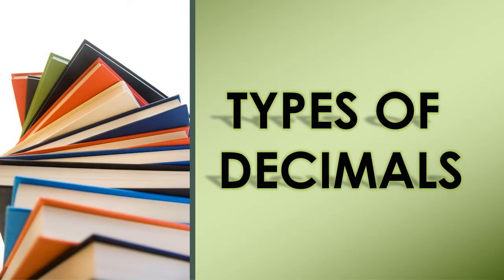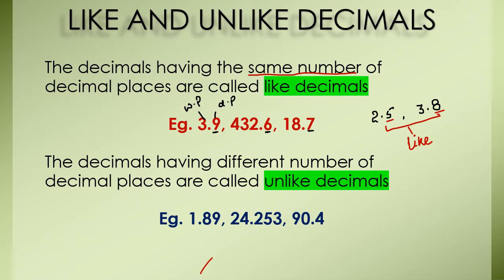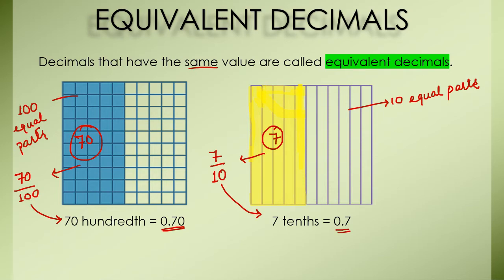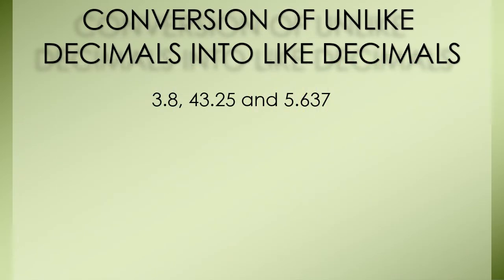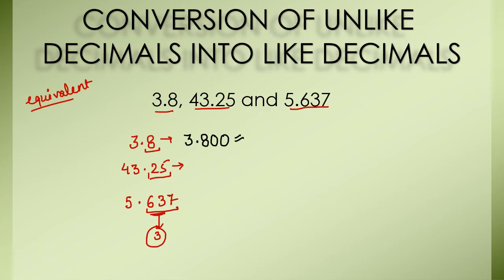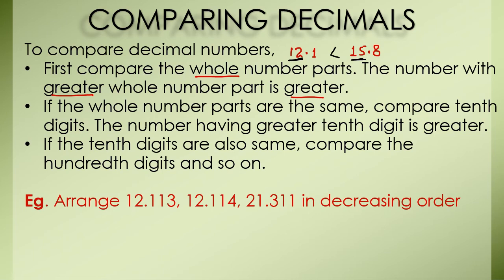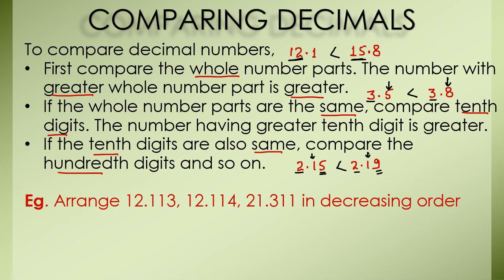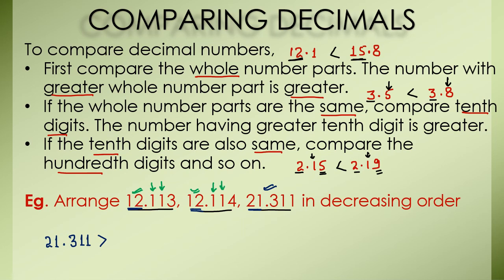TYPES OF DECIMALS || MATHS